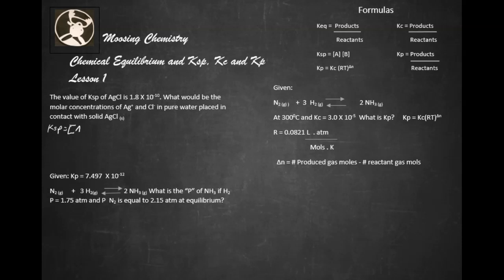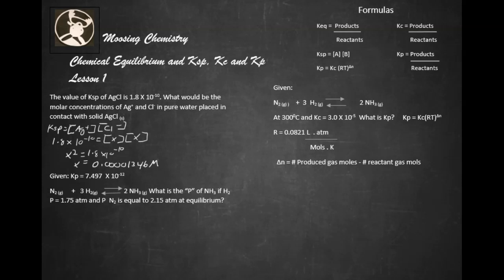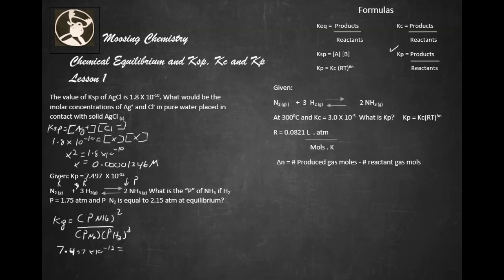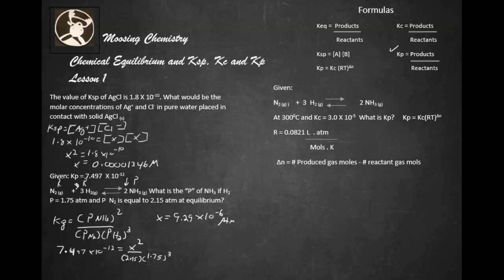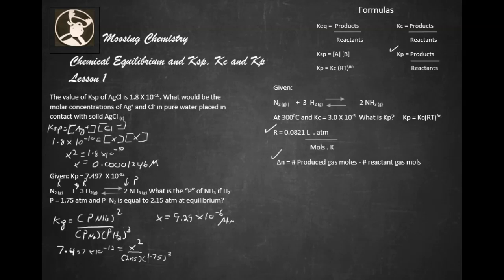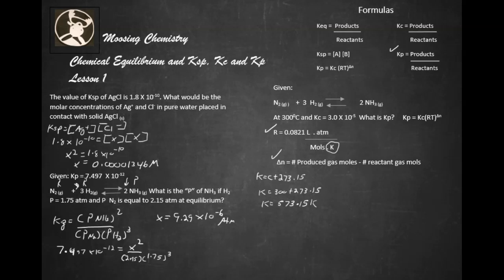Chemical Equilibrium and Ksp, Kc and Kp Lesson1